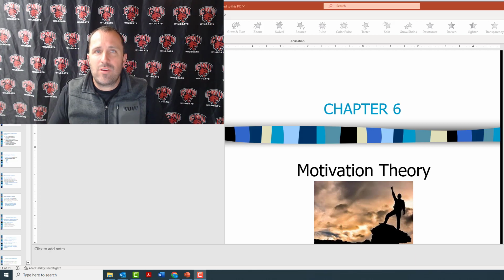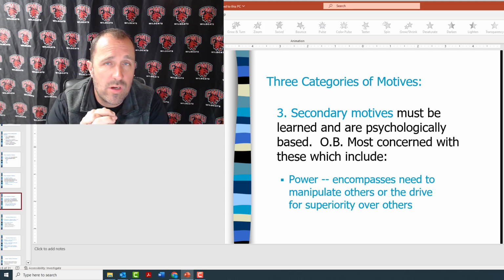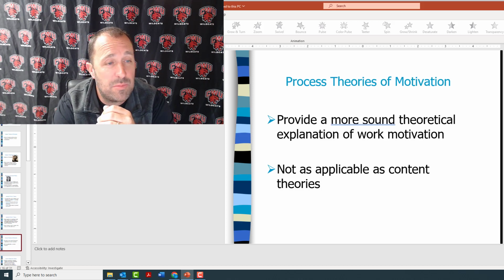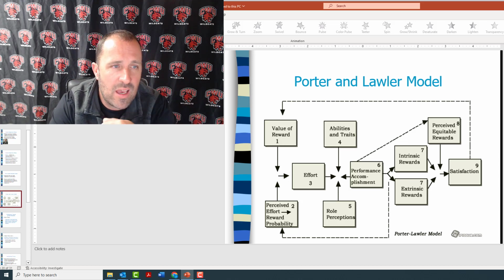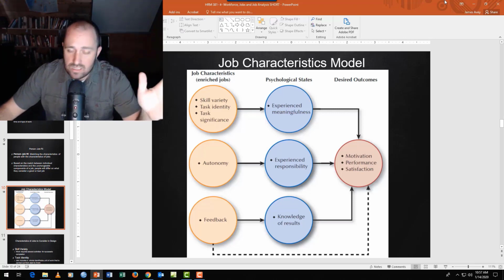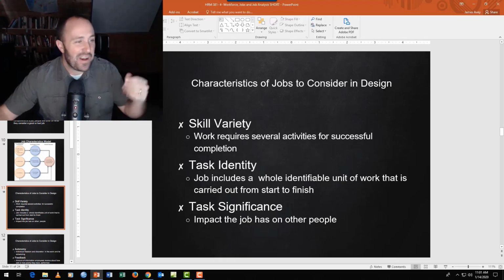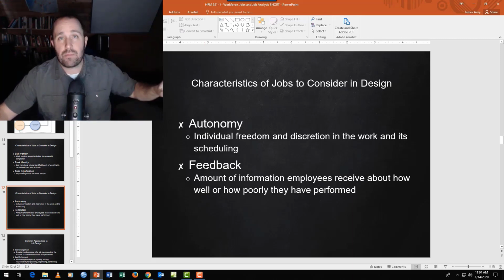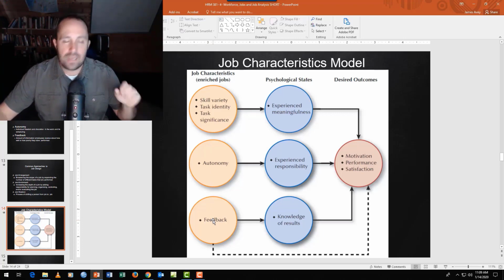Avey- MGT 386 Chapter 6